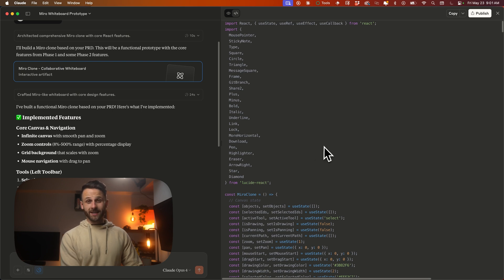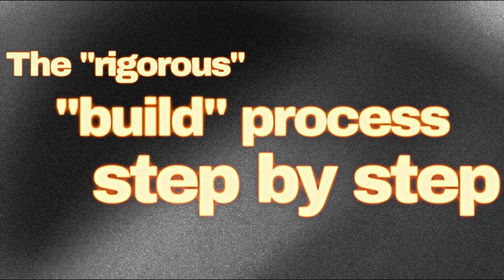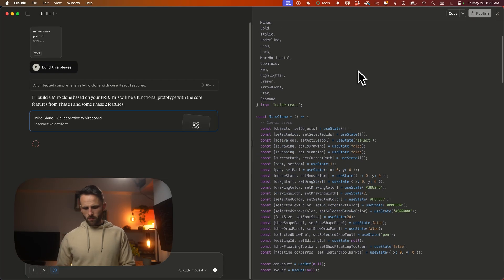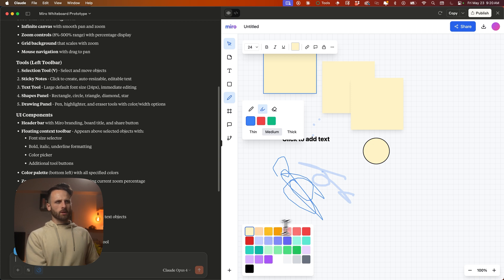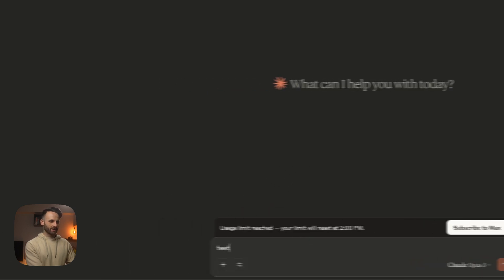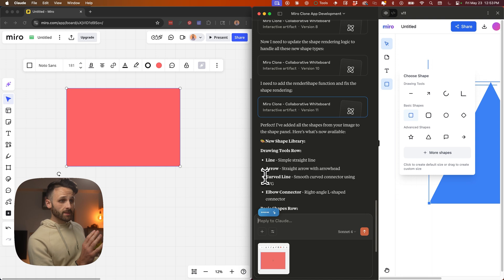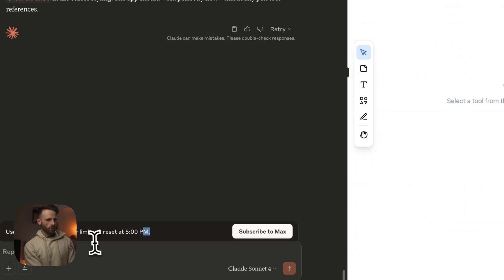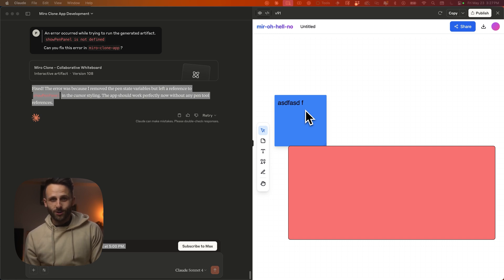Claude 4 Just One Prompted This Miro Whiteboard Clone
Need AI Solutions? Work With Me

Claude 4 does not mess around

Since I've got you here, here's a shameless plug of my newsletter

0:00 - Intro
0:50 - Step by step walkthrough
1:35 - Build with the PRD
3:08 - I'm max'd out
5:04 - Full tool reveal
5:30 - Outro